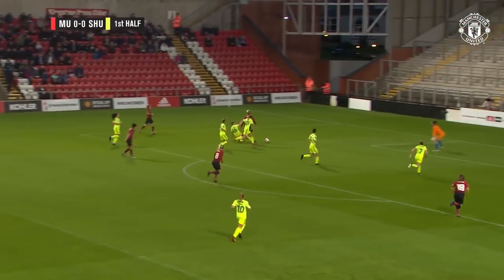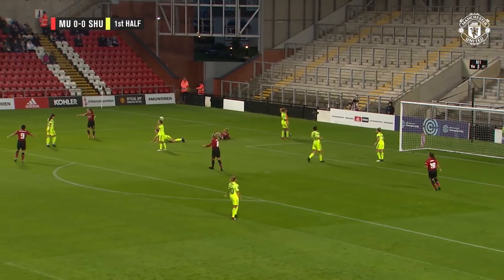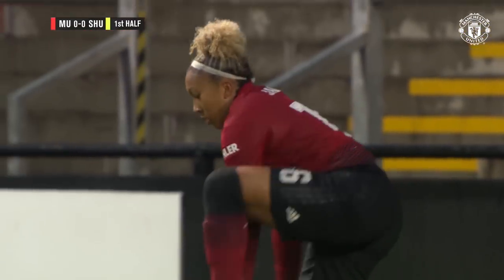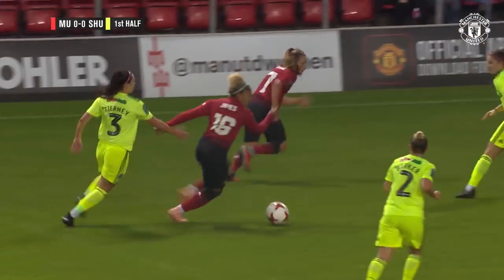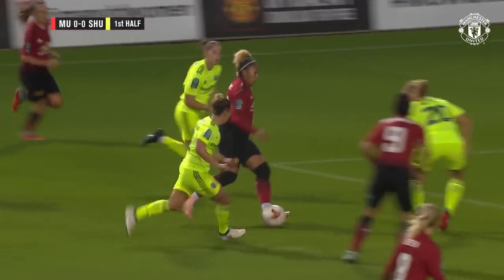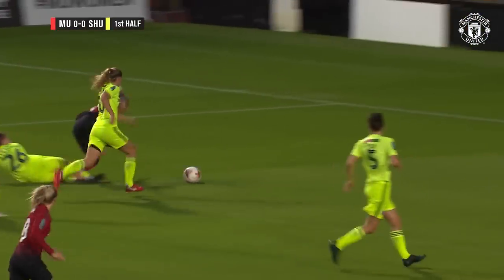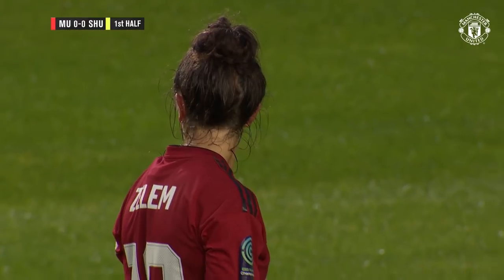HIGHLIGHTS | Manchester United Women v Sheffield United Women | FA Women's Championship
Enjoy the best of the match action as Manchester United Women carried on their winning start to life in the FA Women's Championship with a 3-0 victory against Sheffield United Women.